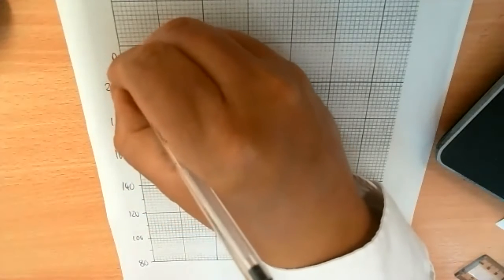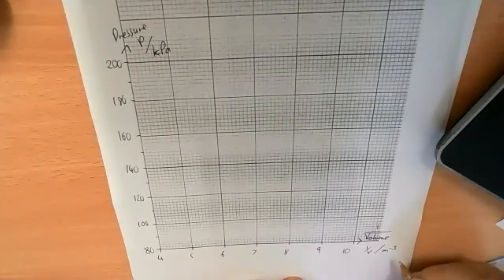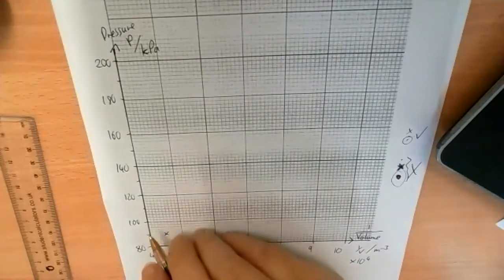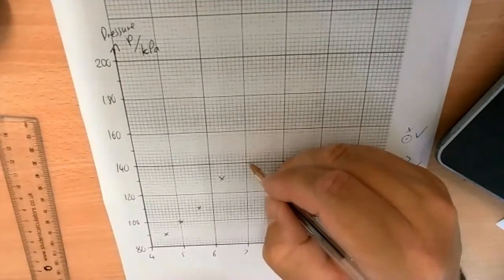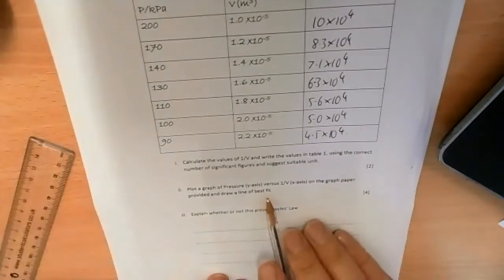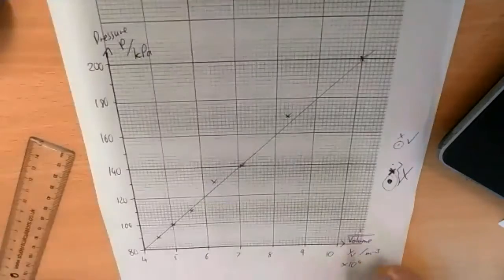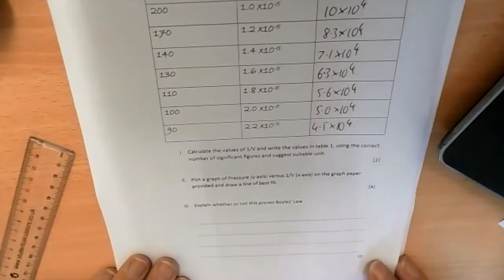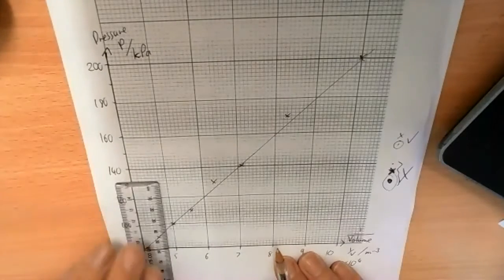Walkthrough of Homework set 13/5/2020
Watch this to know how to do the last HW task I set you.